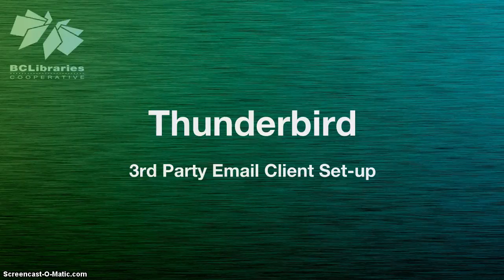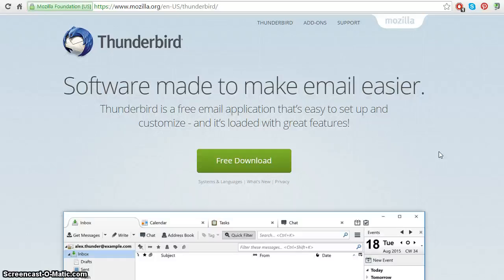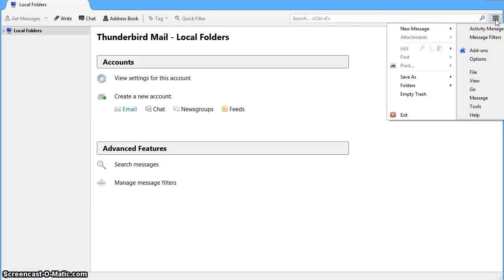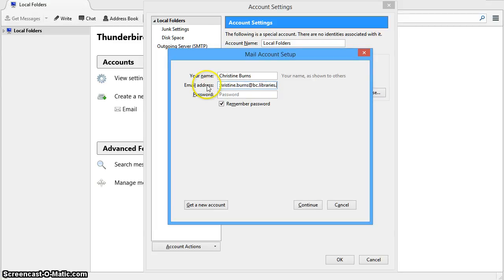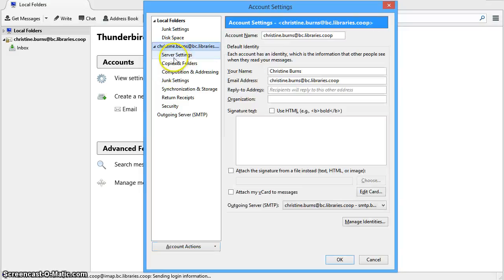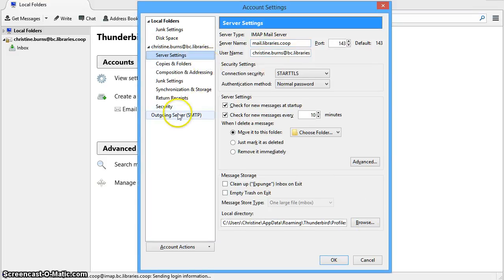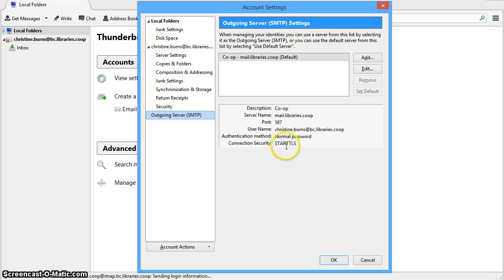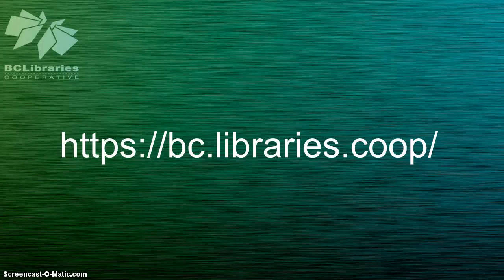3rd Party Mail Client - Thunderbird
This short video demonstrates how to configure Thunderbird for use with the Co-op mail servers. Thunderbird is only one of many possible third party clients. No endorsement or recommendation is intended, and the Co-op mail servers should work with any standards-based IMAP client.